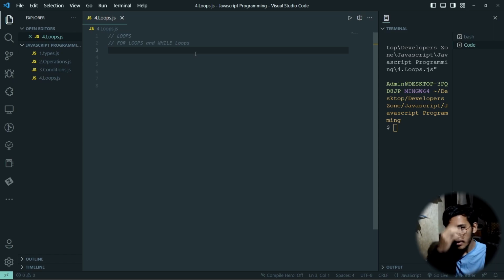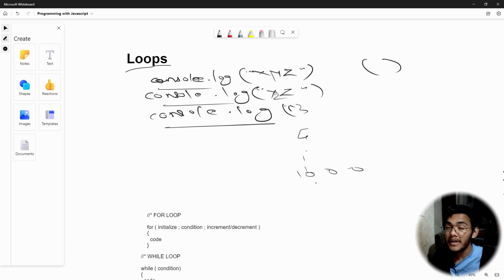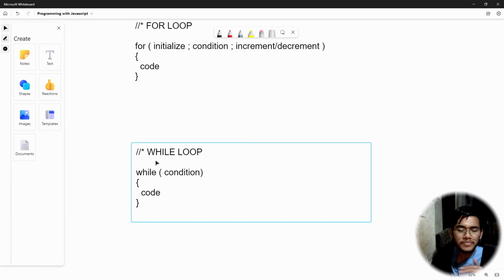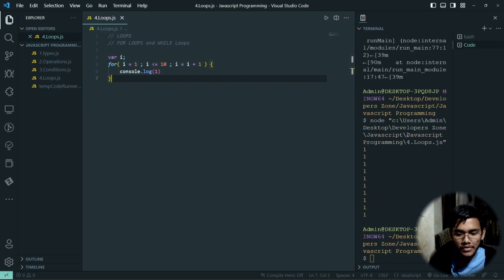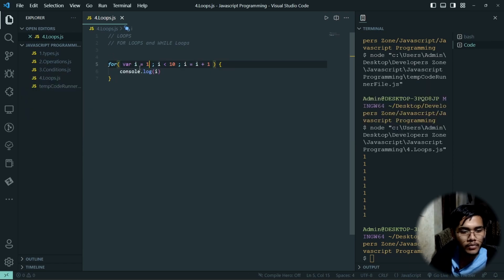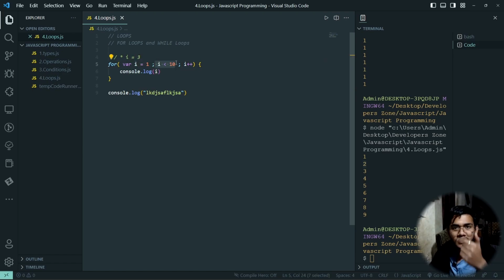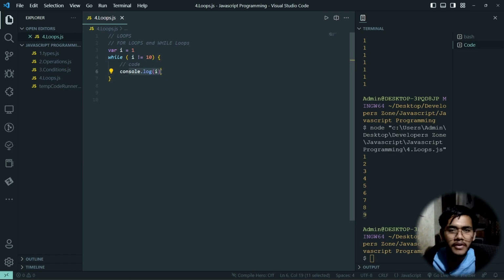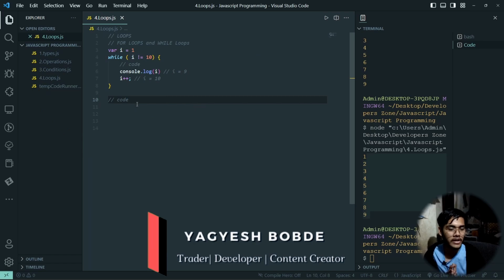4. Loops in JavaScript || For Loop and WHILE loop || Programming with JavaScript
Hey Guys!  🖐

In this video, we cover the concept of loops and study how to implement FOR Loop and WHILE Loops in JS.